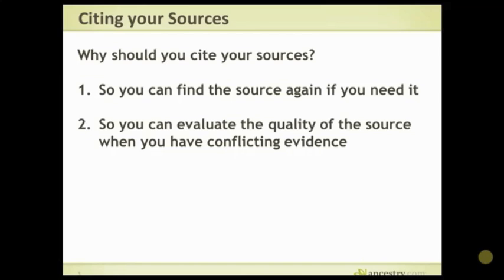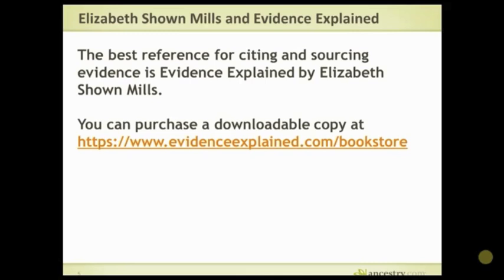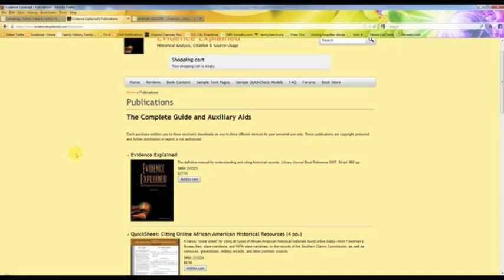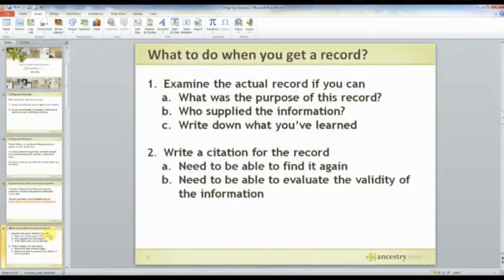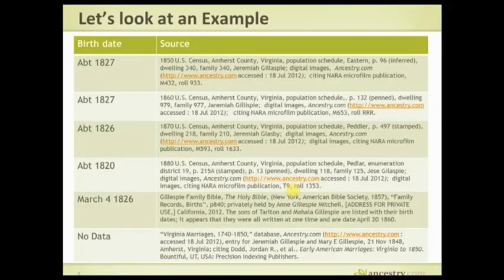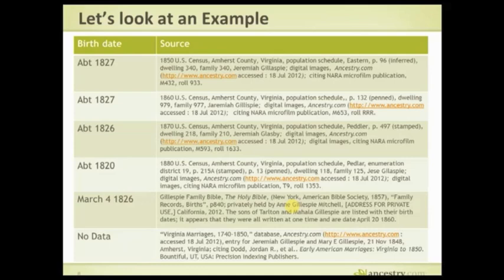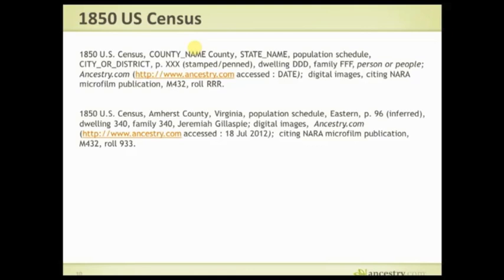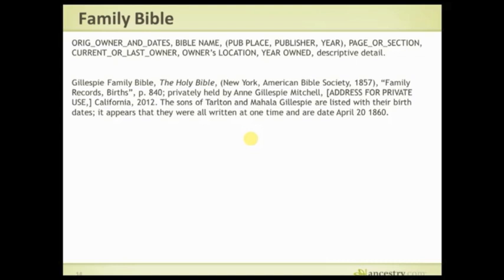Citing Your Sources Can Be Fun! | Ancestry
Ancestry Anne explains why you really do want to cite your sources and shows you the basics on how to do it. Following a few basic steps will save yourself lots of grief in the future.